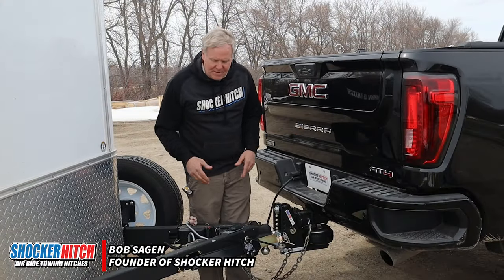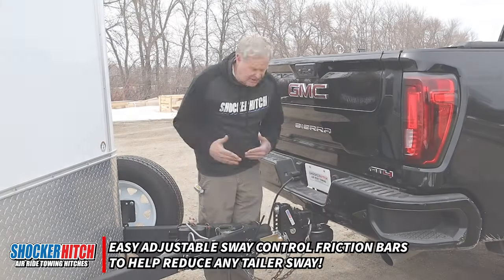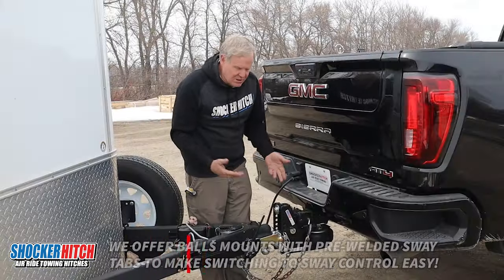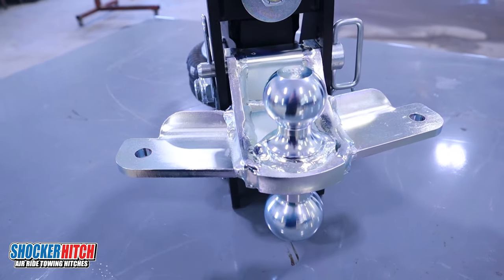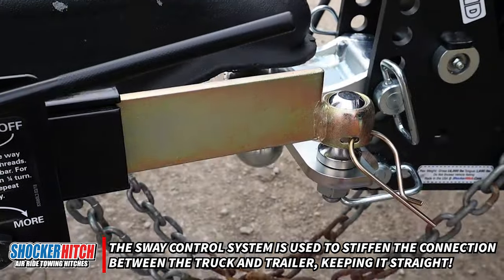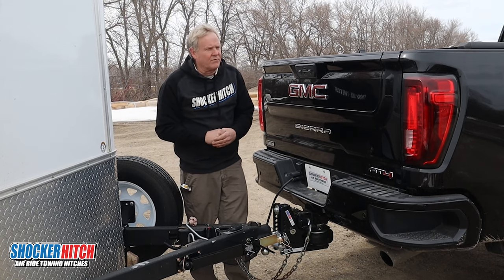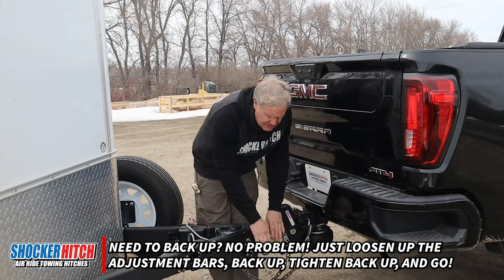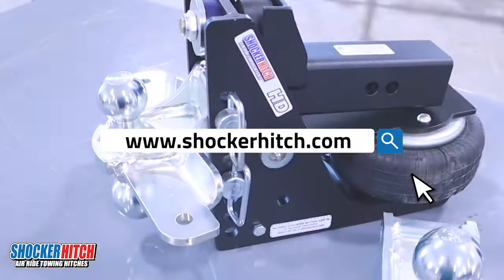Sway Control Friction Arm Bars - How They Work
How friction sway bars work, what they do and how to adjust to reduce or prevent trailer sway.